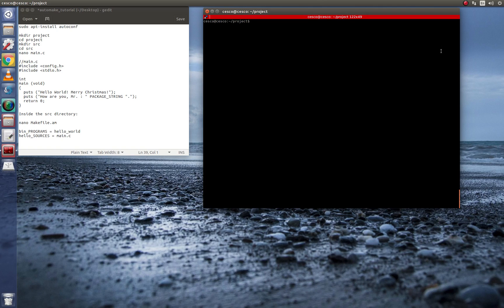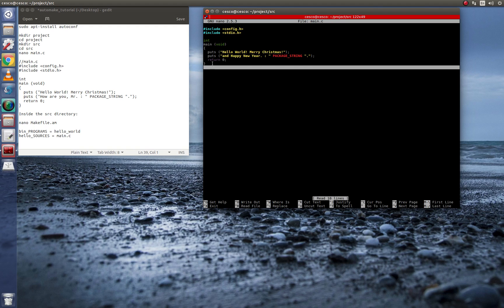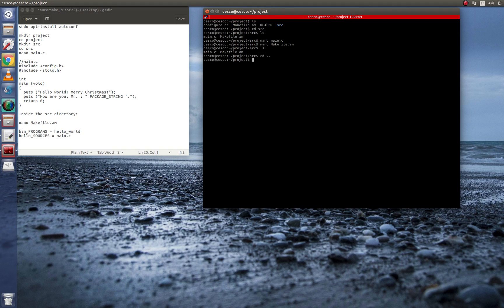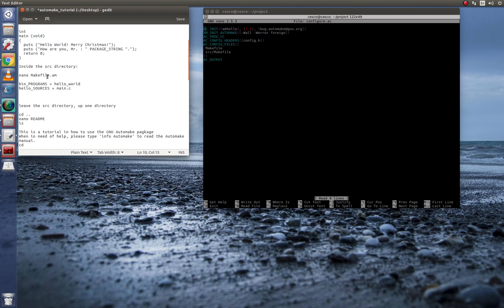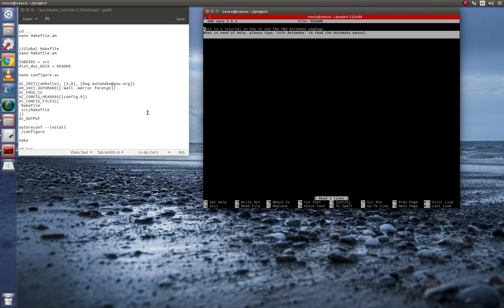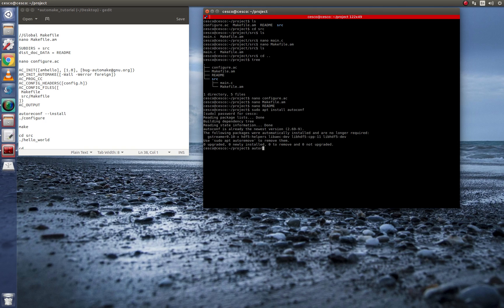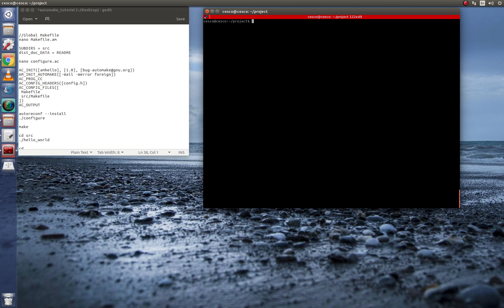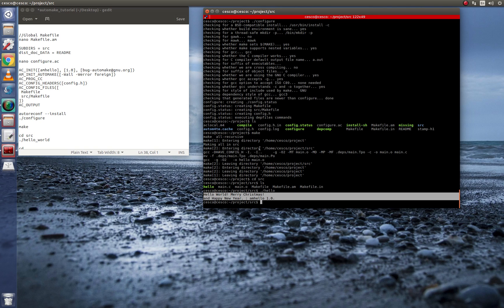OpenCV C++ on Linux Tutorial 5 -Working with Autotools part 1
The library has more than 2500 optimized algorithms, which includes a comprehensive set of both classic and state-of-the-art computer vision and machine learning algorithms. These algorithms can be used to detect and recognize faces, identify objects, classify human actions in videos, track camera movements, track moving objects, extract 3D models of objects, produce 3D point clouds from stereo cameras, stitch images together to produce a high resolution image of an entire scene, find similar images from an image database, remove red eyes from images taken using flash, follow eye movements, recognize scenery and establish markers to overlay it with augmented reality, etc. OpenCV has more than 47 thousand people of user community and estimated number of downloads exceeding 7 million. The library is used extensively in companies, research groups and by governmental bodies.
Along with well-established companies like Google, Yahoo, Microsoft, Intel, IBM, Sony, Honda, Toyota that employ the library, there are many startups such as Applied Minds, VideoSurf, and Zeitera, that make extensive use of OpenCV. OpenCV’s deployed uses span the range from stitching streetview images together, detecting intrusions in surveillance video in Israel, monitoring mine equipment in China, helping robots navigate and pick up objects at Willow Garage, detection of swimming pool drowning accidents in Europe, running interactive art in Spain and New York, checking runways for debris in Turkey, inspecting labels on products in factories around the world on to rapid face detection in Japan.
It has C++, C, Python, Java and MATLAB interfaces and supports Windows, Linux, Android and Mac OS. OpenCV leans mostly towards real-time vision applications and takes advantage of MMX and SSE instructions when available. A full-featured CUDA and OpenCL interfaces are being actively developed right now. There are over 500 algorithms and about 10 times as many functions that compose or support those algorithms. OpenCV is written natively in C++ and has a templated interface that works seamlessly with STL containers.